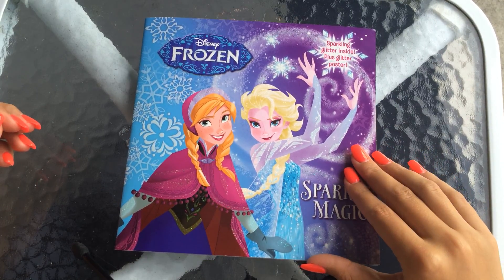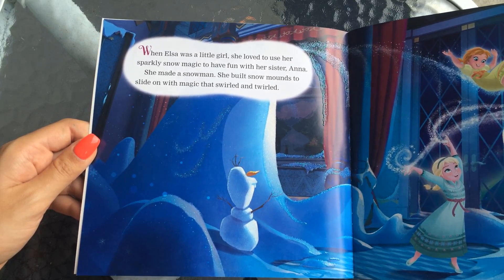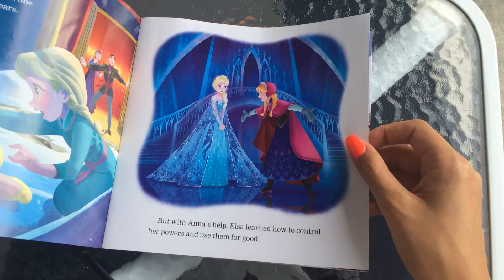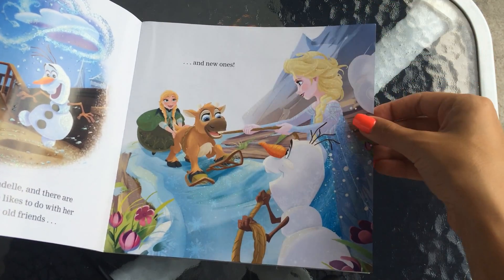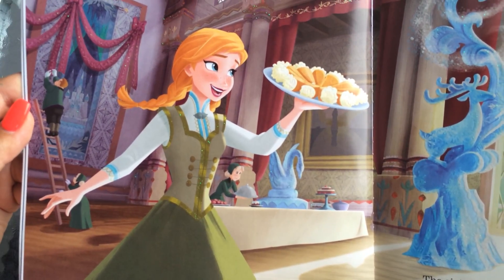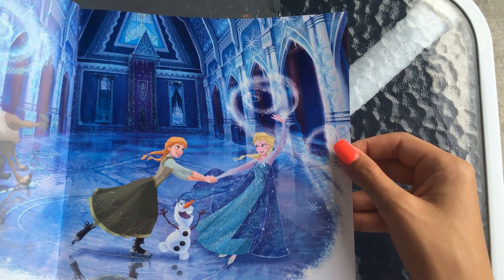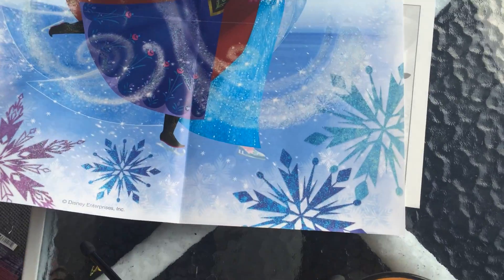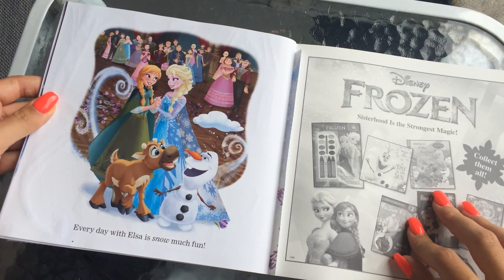Frozen Sparkle Magic Book Reading! (Disney Frozen) Friendship, Snow and Fun!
Disney's Frozen - Book Reading - Sparkle Magic Frozen Book!